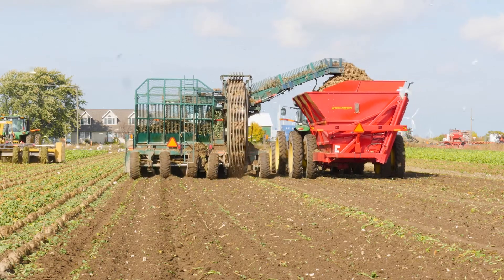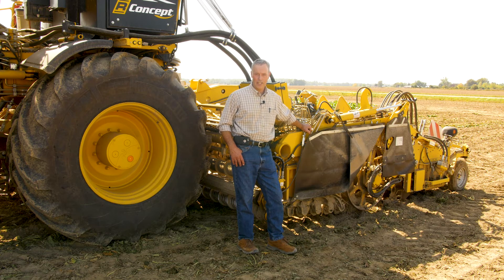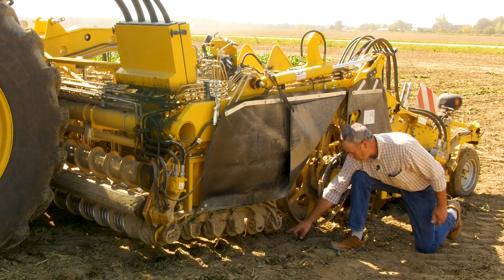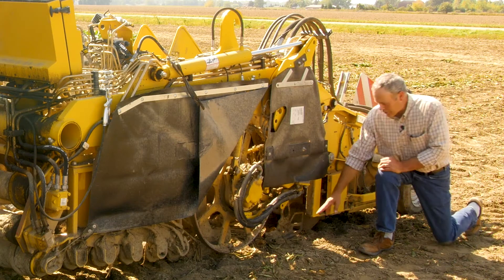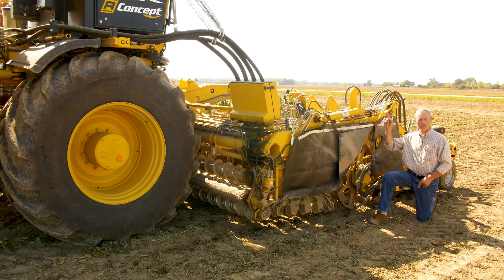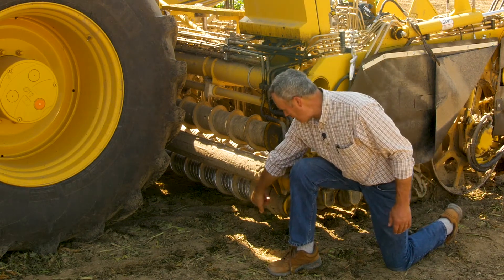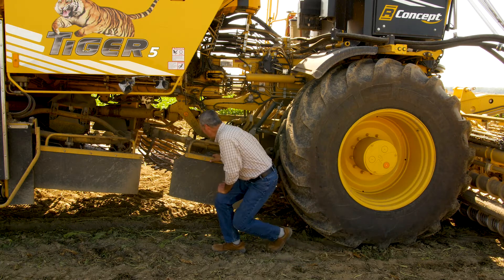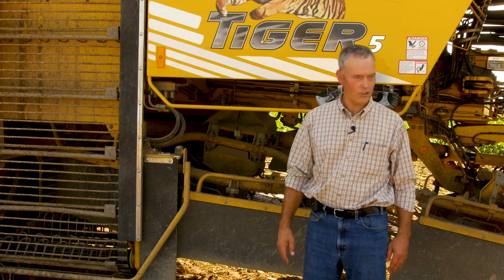2017 Ropa Harvester Video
In the Fall of 2017, our Agronomy department teamed up with sugarbeet harvester distributors to create harvester operation videos.  New harvesting technologies combined with longer campaigns and changing weather make it imperative that a good quality beet goes into our storage piles.